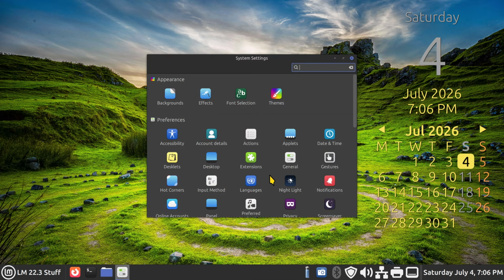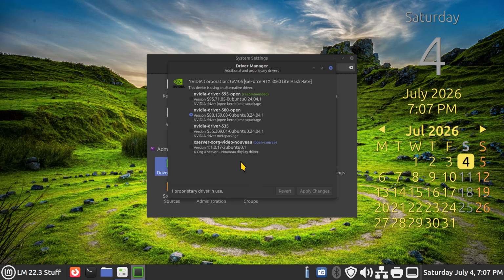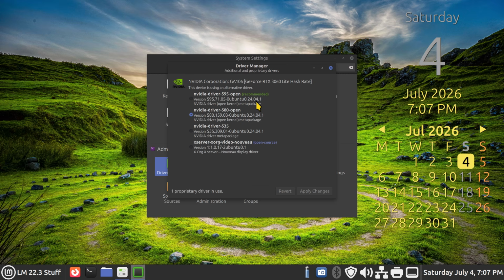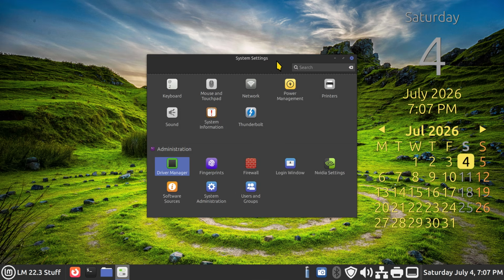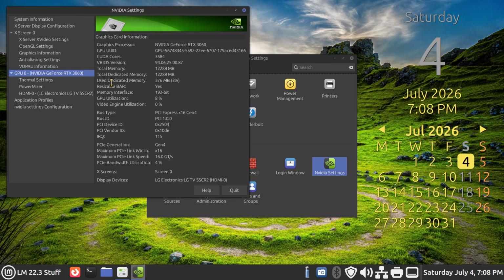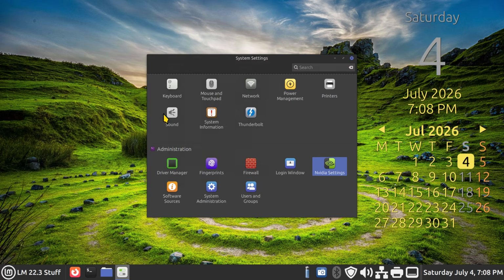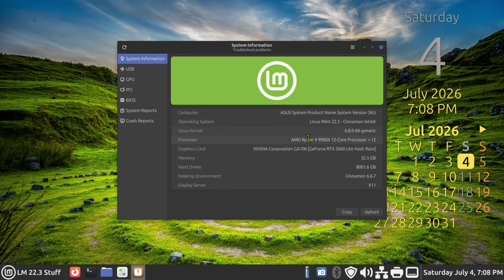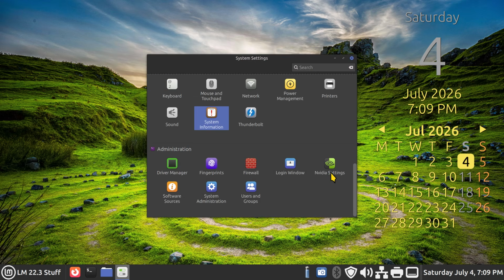Linux Mint 22.3 - Cinnamon - NVIDIA Driver Install & Tips.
How to install the NVIDIA driver and other tips. Comments are off.